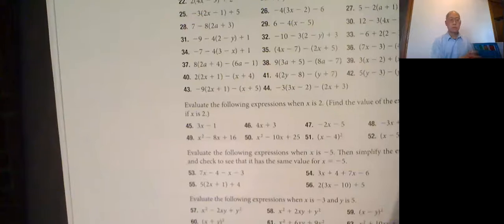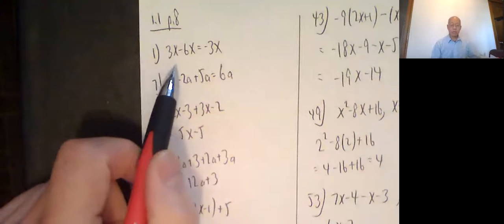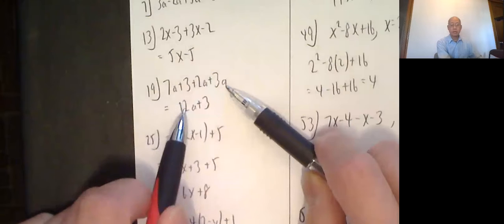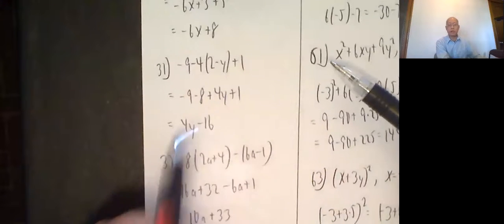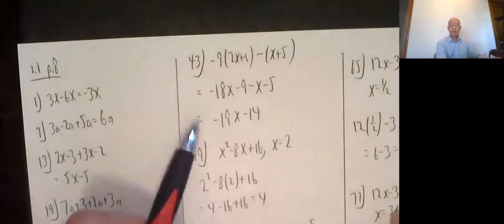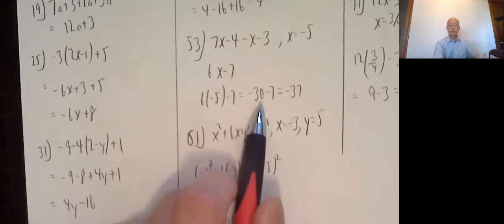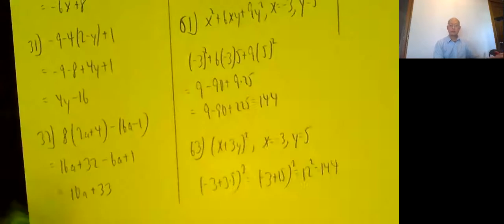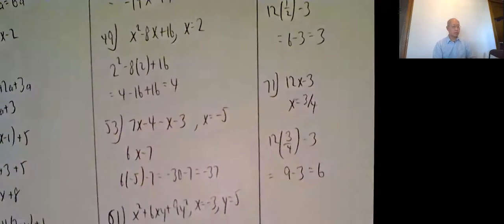MATH 120 ONLINE SECTION 1.1